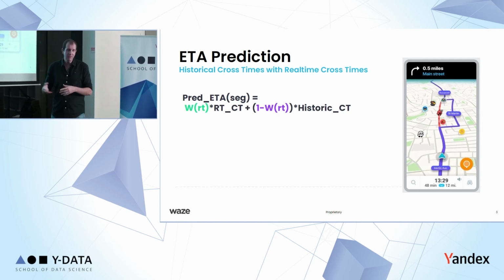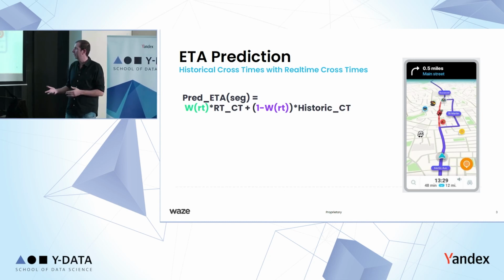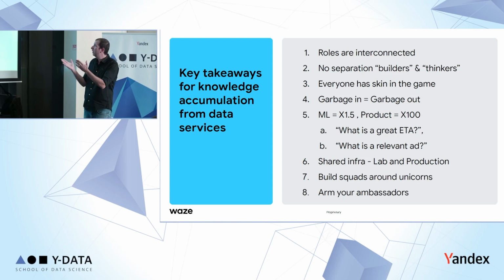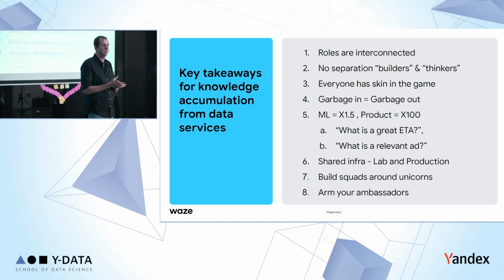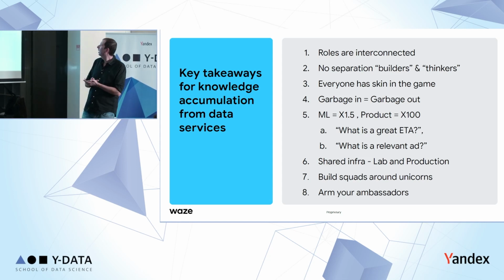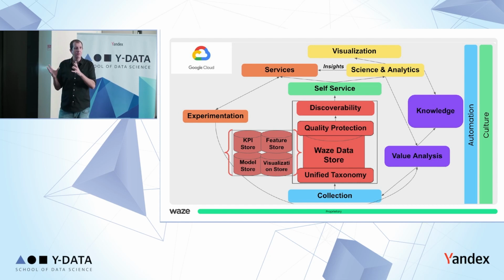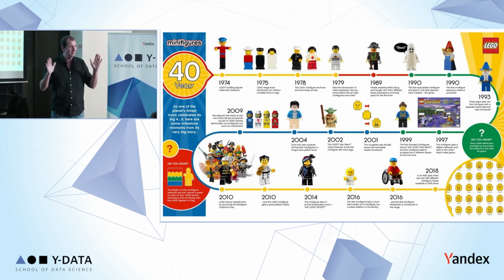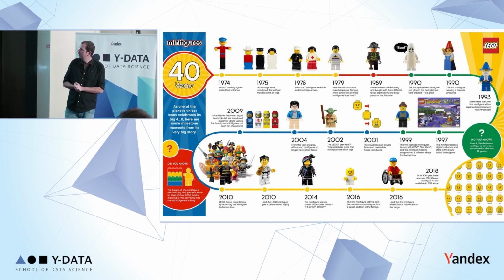"Scaling Knowledge at Waze - The Role of Data Science(s)" by Roy Sasson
Data Driven Products Series (Talk#2)